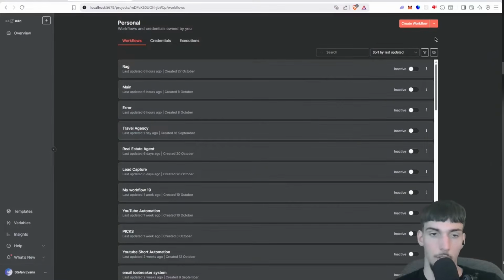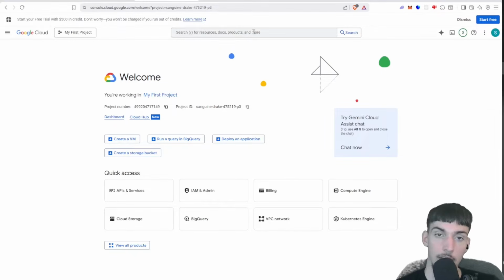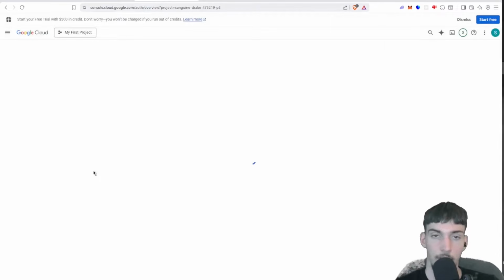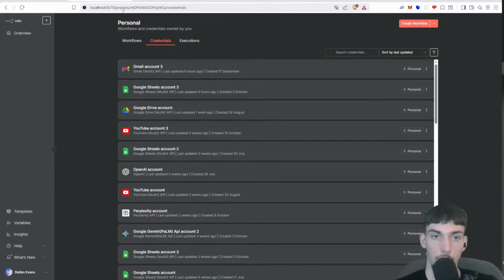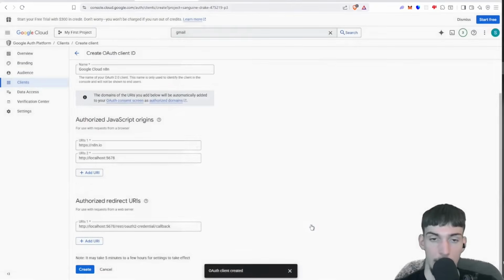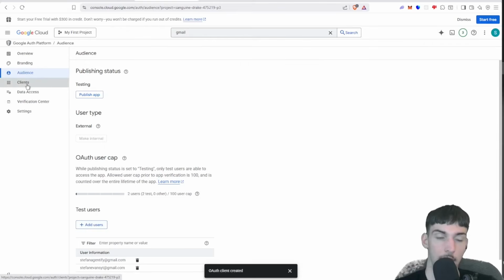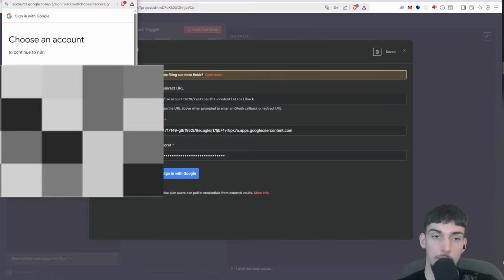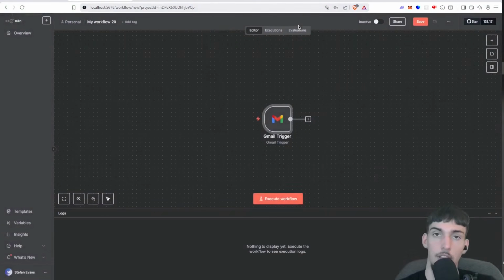How To Connect ANY Google App to n8n in 5 Minutes (Gmail, Sheets, Drive & More!)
Learn how to connect ANY Google app to n8n with proper authentication and workflow integration! In this comprehensive tutorial, I'll show you the complete step-by-step process for connecting Google Workspace apps to n8n, from OAuth setup to building your first automated workflows — perfect for developers, automation engineers, and businesses who want to leverage the full power of Google's ecosystem within their n8n automations.

What You'll Learn:
• Connect any Google app to n8n using OAuth authentication
• Set up Google Cloud Console credentials for n8n integration
• Configure API access for Gmail, Sheets, Drive, Calendar, Docs, and more
• Build automated workflows with Google Workspace apps
• Troubleshoot common Google authentication and connection issues
• Manage multiple Google accounts and credentials in n8n
• Create powerful automations combining multiple Google services
• Best practices for secure and reliable Google app integrations

💰 Why This Matters:
Unlock the full potential of Google Workspace automation by seamlessly connecting all your Google apps to n8n. Stop copying data manually between Google services and start building intelligent workflows that automatically sync Gmail with Sheets, trigger actions from Calendar events, organize Drive files, generate Docs, and more. Transform hours of repetitive Google app tasks into automated workflows that run 24/7, saving time and eliminating human error while keeping all your Google data connected and synchronized.

Perfect for n8n users, automation engineers, Google Workspace administrators, developers, business owners, productivity enthusiasts, and anyone who wants to automate their Google apps and build powerful integrations without coding.

🔗 Essential Links:
Core Platforms:

Timestamps:
0:00 – 0:37 Intro
0:37 – 10:33 Set-up